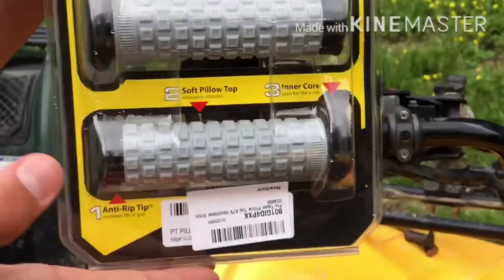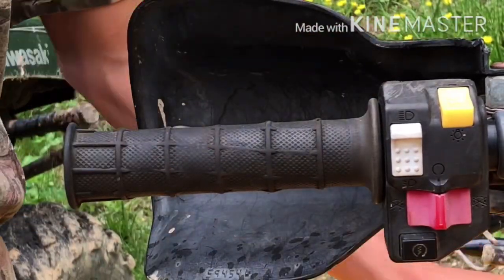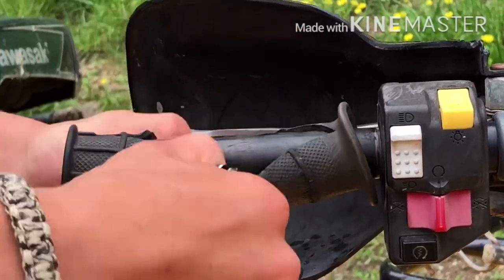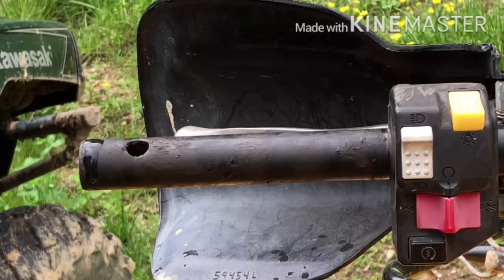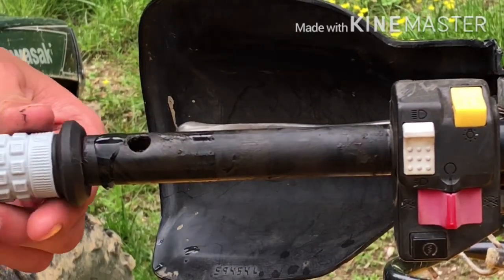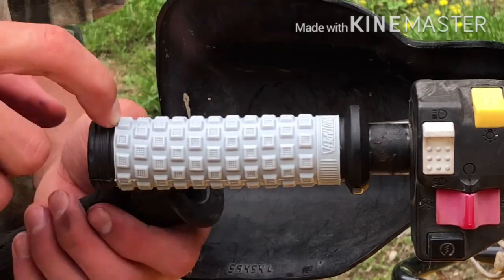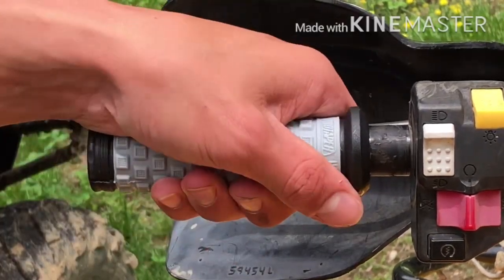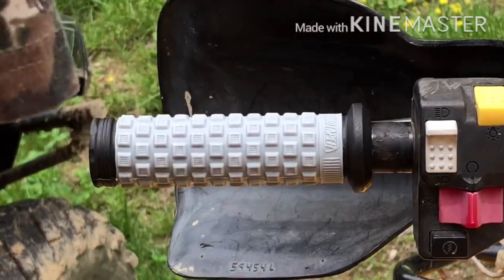How to install new grips (ProTaper)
Sorry for the lack of videos Im having uploading problems.